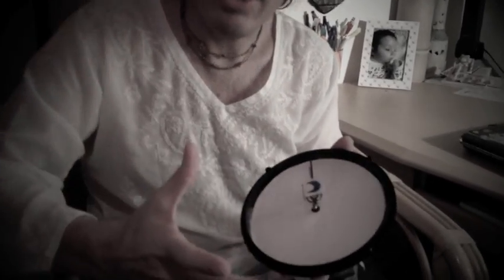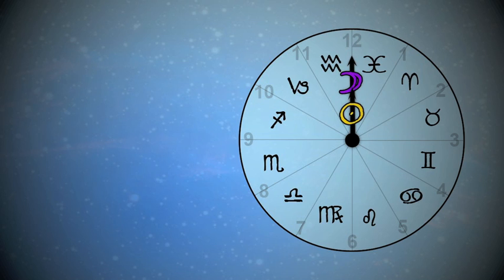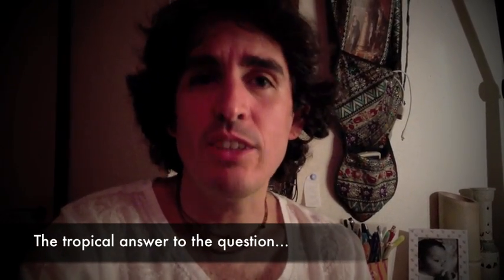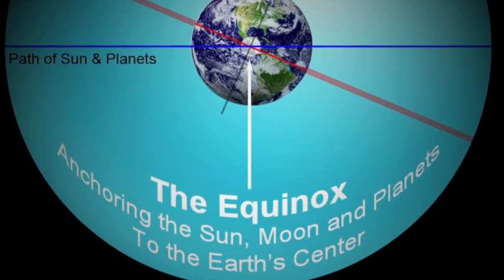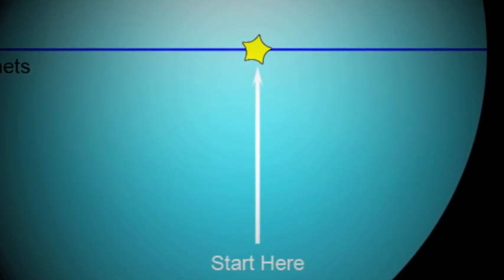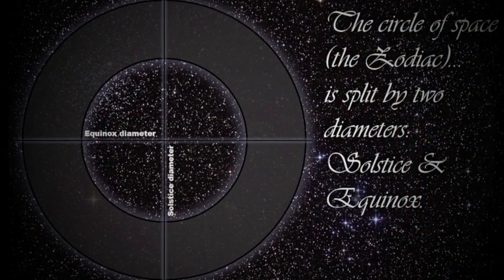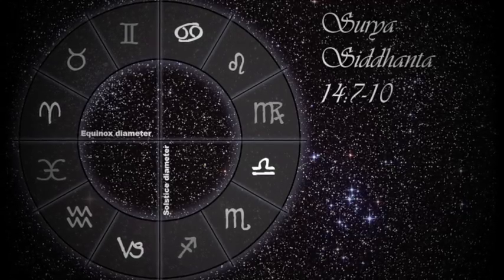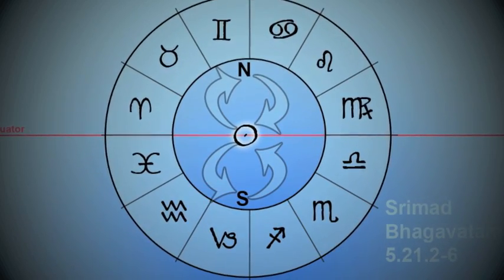Tropical vs. Sidereal Zodiac (in Indian / Hindu / Vedic Astrology)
This video is not about, "If you are born between this and that date your personality is like this." It is meant for people with a fairly serious interest in astrology, and is especially important for practicing astrologers. This first part will explain how the 12 divisions of the zodiac are calculated, and will address the question of Tropical vs. Sidereal zodiac definitions.

What are the twelve signs? They are a way to measure space.

Space is like as a sphere all around us. The Sun and planets move through a narrow band anchored around the middle of that sphere. The twelve signs divide this narrow band into twelve discrete sections.

Why twelve? The easiest way to explain is to use an analog clock...